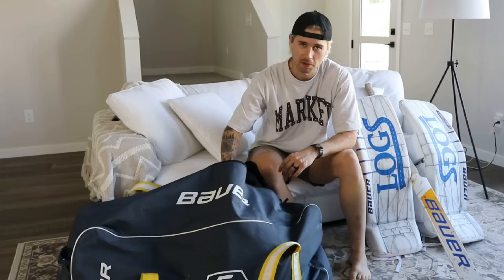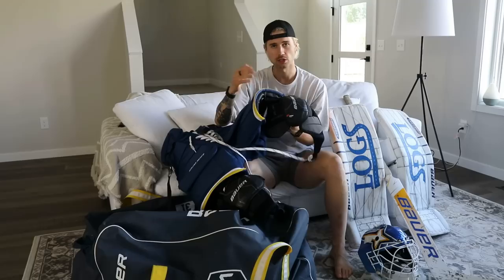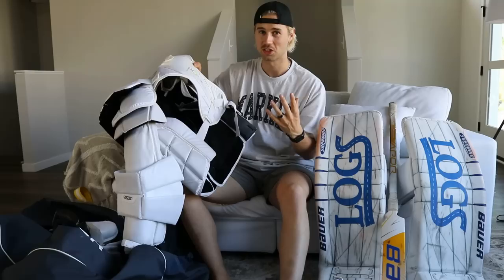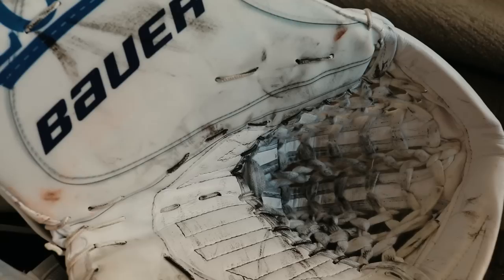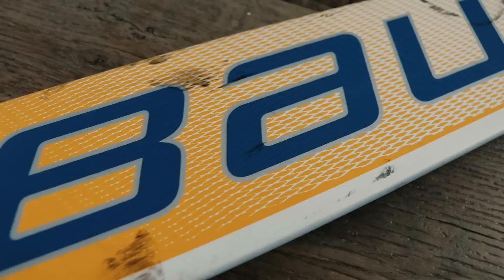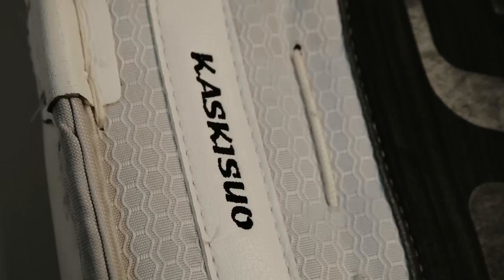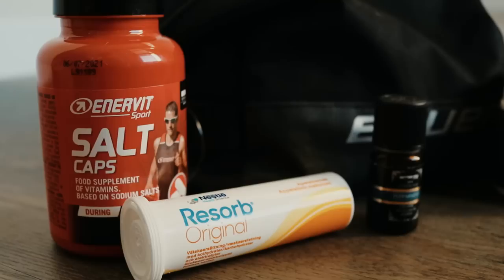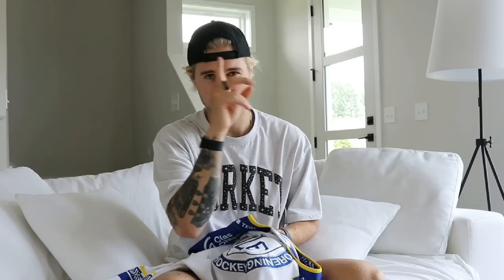What's In The Bag? // Kasimir Kaskisuo - Leksands IF (SHL) 2021-22 Goalie Gear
Setup from my 2021-22 pro hockey campaign in the Swedish Hockey League with Leksands IF.

TRAINING:
My PTP Fit Warm-Up & Recovery Product Collection -